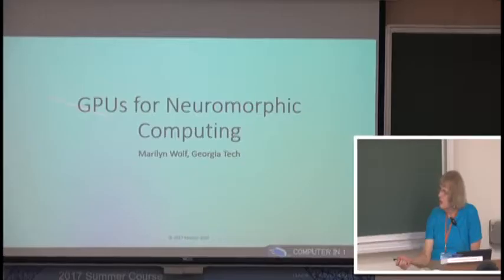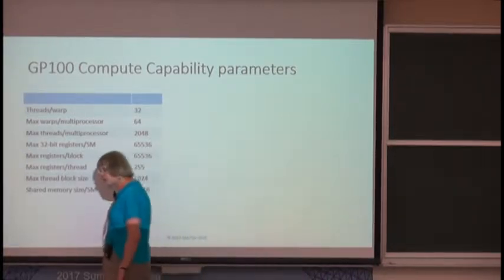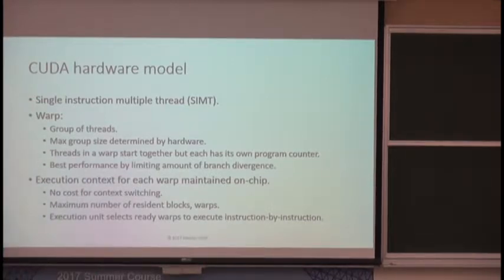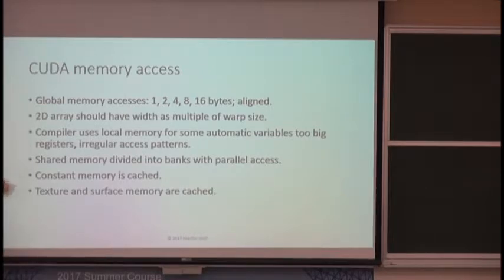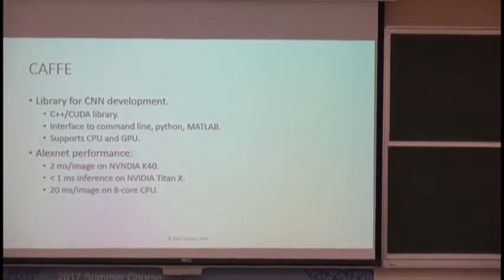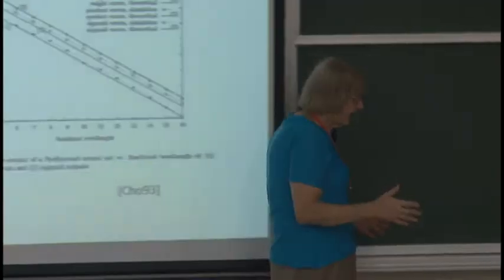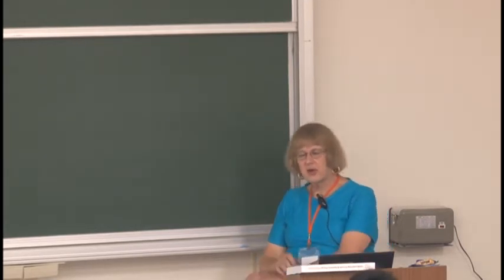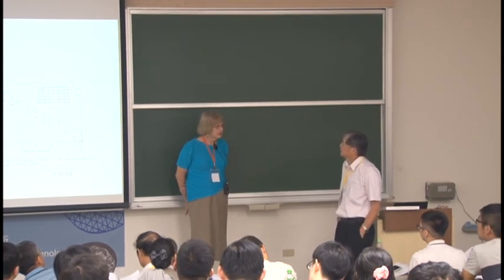Efficient Computing(2/4)：Prof.Marilyn Wolf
日期：2017/08/07(一)
主題：Efficient Computing
講者：Prof.Marilyn Wolf